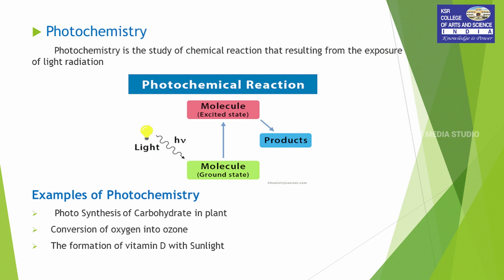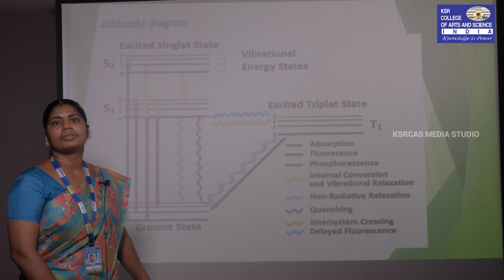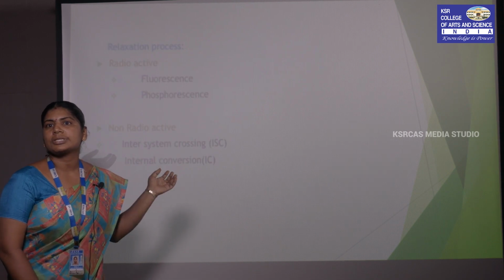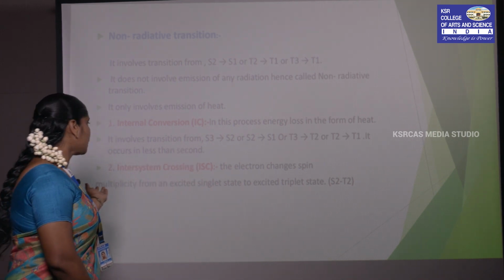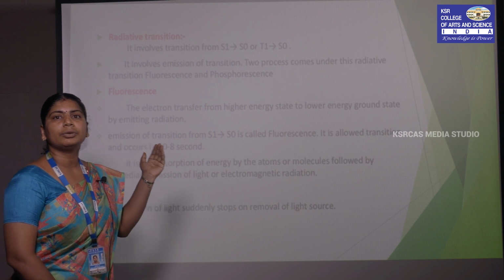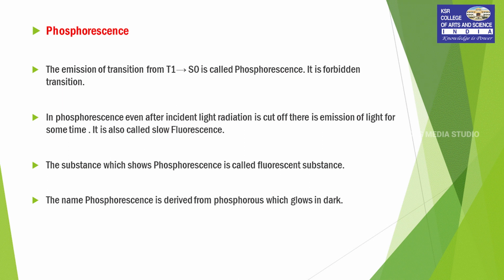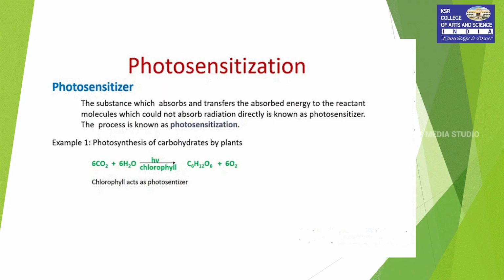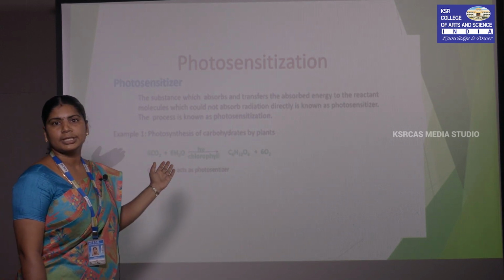Photochemistry | Mrs.S.Ruba | Chemistry | KSRCAS | Media Centre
E-Content Video by Mrs.S.Ruba, Assistant Professor Department of Chemistry, K.S.Rangasamy College of Arts and Science (Autonomous), Tiruchengode - 637215

Courtesy :
Dr.R.P.Suresh Jeyakumar (Assistant Professor & Head, Department of Chemistry , KSRCAS)